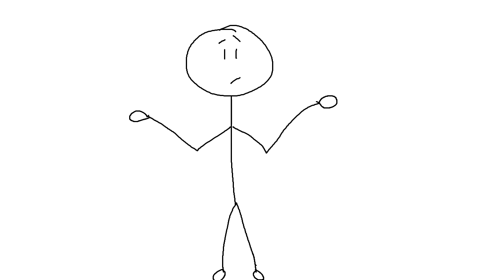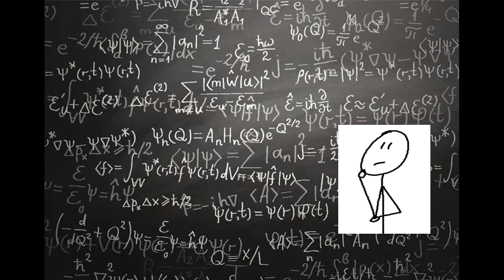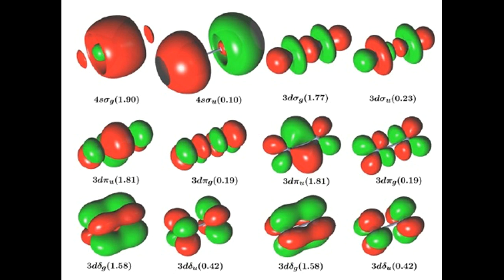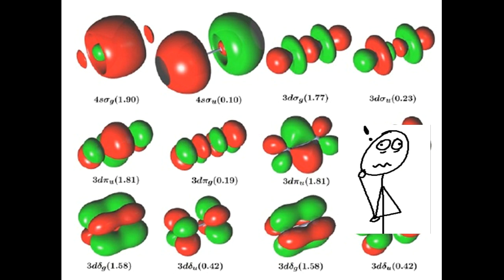Symmetry operations Part 5 | Identity operation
Media:
Image of complex mathematics on blackboard:

Meme with Homer Simpson obtained from "The Simpsons Season 22 – Episode 3"